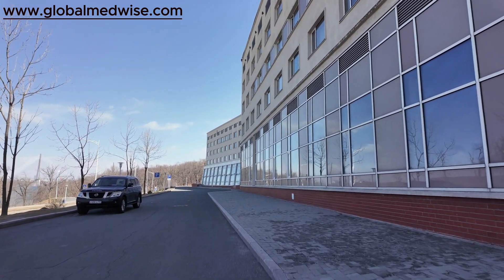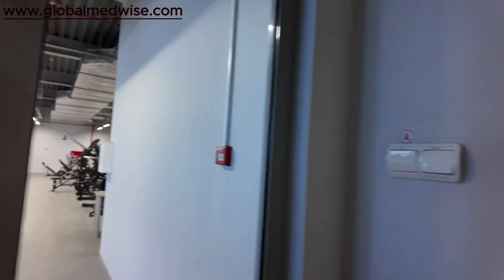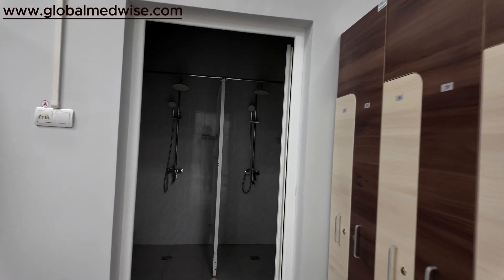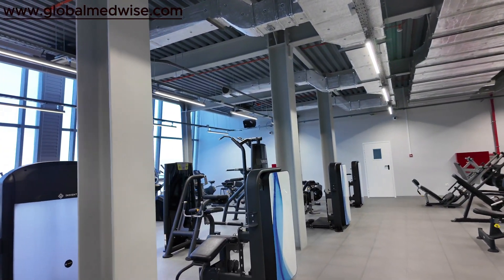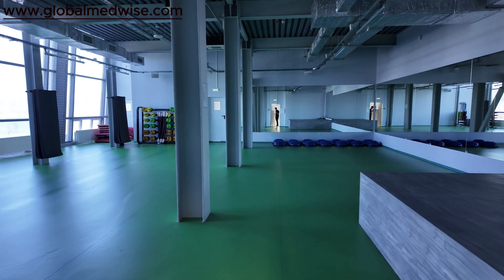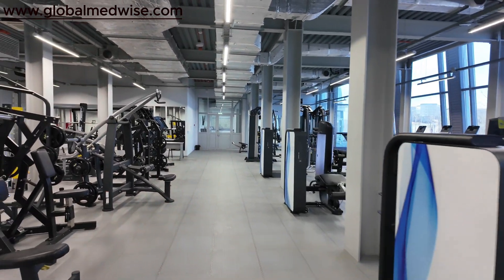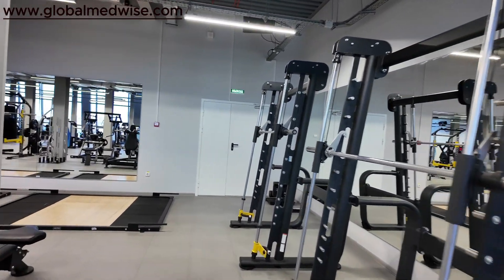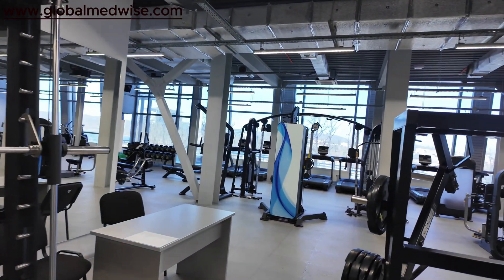Far Eastern Federal University Gym Tour | Global Medwise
Unleash Your Global Potential with Global Medwise
Empowering Indian students to pursue their dreams of studying abroad.
More than a consultancy!

Requirements:
The student should have qualified class 10 and 12 from any recognised education board/institution
The student must have scored at least 50% in their class-12 while studying Physics, Chemistry, Biology (or any equivalent subject)
The student must be of 17 years of age
The student should qualify the NEET-UG exam with the required marks.
50th percentile for the students of general/EWS category is 50th percentile.
45th percentile for the students belonging to PwD
40th percentile for the students belonging to the SC/ST/OBC category
The students must possess a valid NEET Score card.

Far Eastern Fedral University is a unique intellectual community. Based at a campus with world-class infrastructure, our faculty provide innovative educational and research opportunities. FEFU is a gathering place for scientific communication between Russian and international experts, and is an active participant in both socio-economic and cultural development of the Russian Far East. The University’s location and personnel offer unique opportunities for collaboration with leading research, education and innovative centers across the Asia-Pacific region, where FEFU has established itself as a global leader in science and innovation. FEFU is comprised of nine schools, providing a choice of over 150 educational programs in promising areas of technological development, overseen by faculty and staff capable of implementing large-scale projects important to the region's economy.

Entrance exams
FEFU have entrance exams, Chemistry and Biology. The entrance exams are in English, in the online form; pass result is 40% or better. Entrance exams will be held in several waves, so dates may differ.
Exams contain several types of questions: single choice, multiple choice (MCQ), short text questions. Please click here for the sample of exam questions.

When does the studying start?
Academic year begins on the 19th of September, but for first year students actual studying usually starts approx. 1-2 weeks later to give them enough time to finish all arrival formalities. So, the best time to arrive is between 18th and 23rd of September (after the Eastern Economic Forum is over, which will end on the 15th of September).

Tuition fee
Tuition fees for the 2023/2024 study year are set as follows:
General Medicine Specialist program (6 years): 400 000 Russian Rubles (equivalent of ~4500 USD) per year.
Biomedicine Bachelor program (4 years): 300 000 Russian Rubles (equivalent of ~3500 USD) per year.
Clinical and Experimantal Pharmacy Specialist program (5 years): 320 000 Russian Rubles per year.
Molecular and Cell Biology Master program (2 years): 330 000 Russian Rubles per year.

Accommodation fee is the approximate equivalent of 650 USD per year; mess is not included.